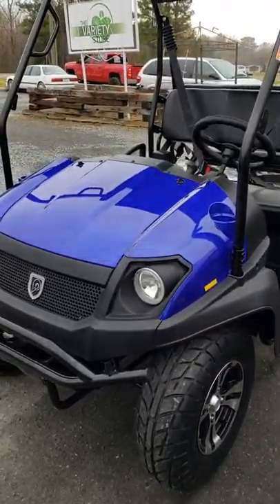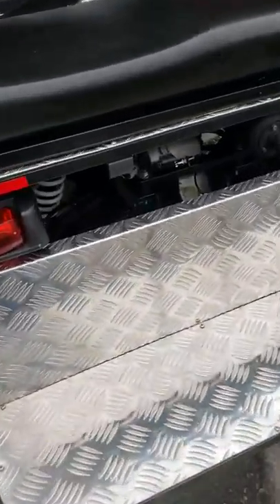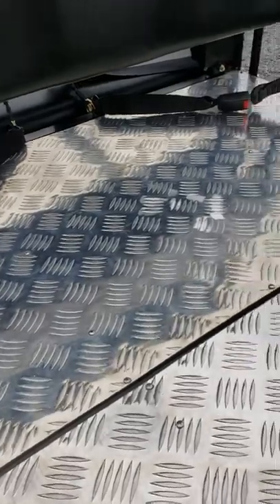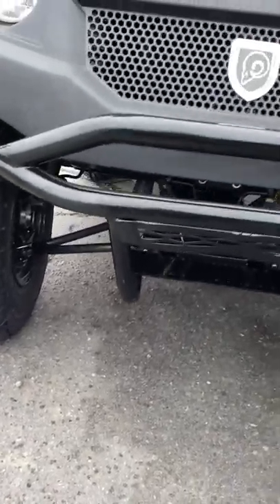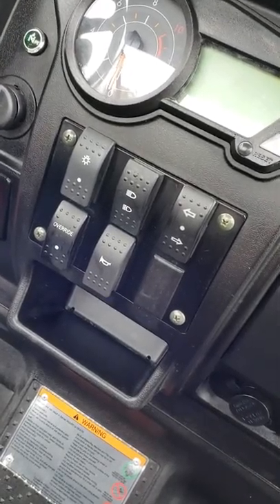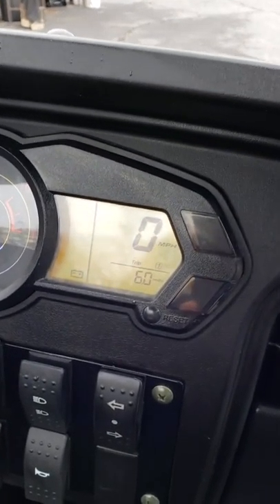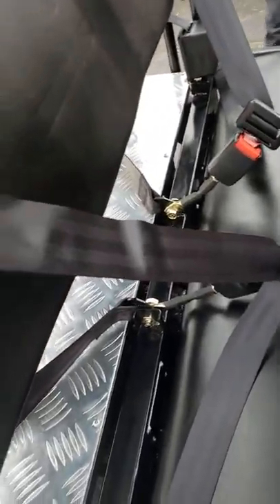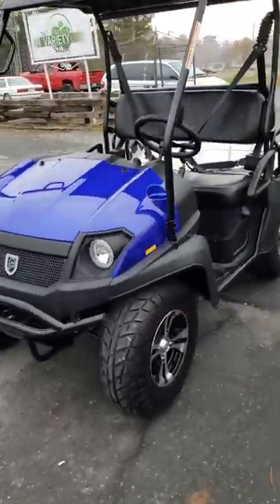Bighorn 200gvx gas golf cart/utility vehicle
Built by the people from linhai yamaha.  2 wheel drive gas golf cart.  Number 1 Ranked Golf Cart In America. Get yours at.
The Variety Store of Frog Pond

Monday through Saturday 9 am to 6 pm